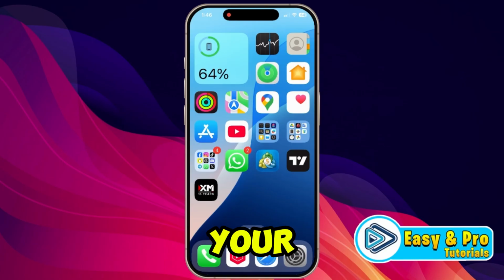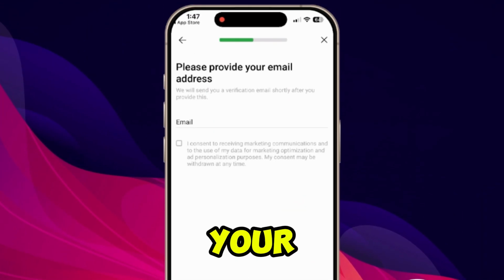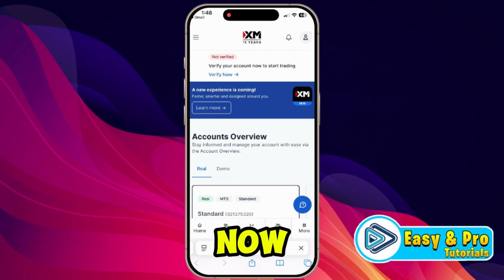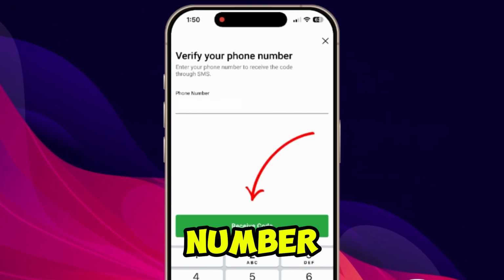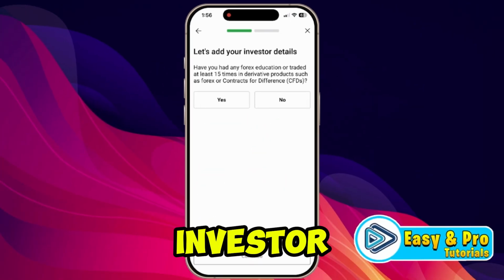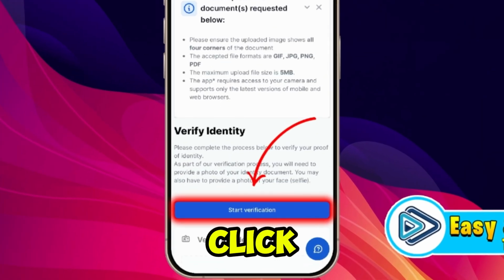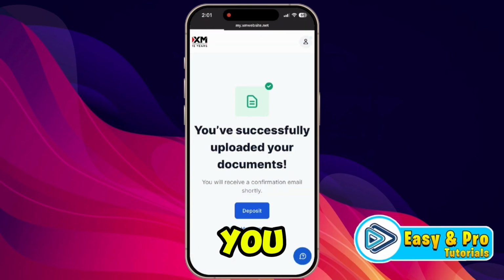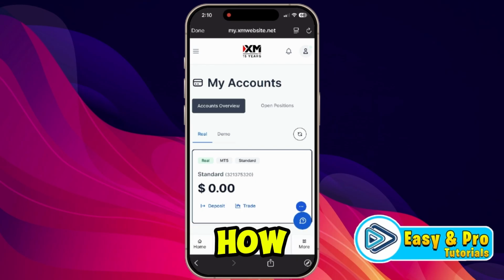How to Create & Verify XM Trading Account + 100$ Sign Up Bonus - Step By Step (2025 Updated Way)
In This Tutorial You'll Learn How to Create & Verify XM Trading Account  in 2025.

➤📋 Title: How to Create & Verify XM Trading Account

©️easyprotutorial